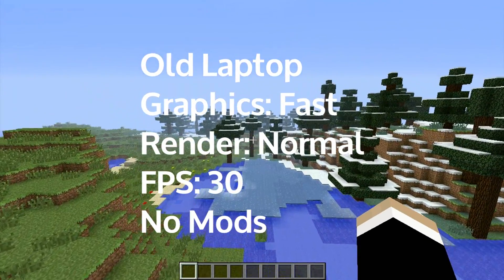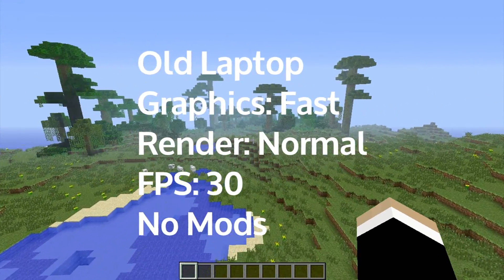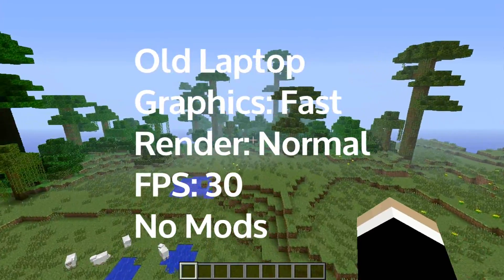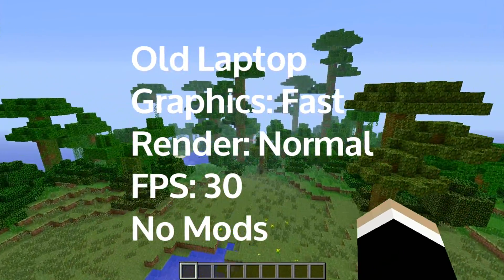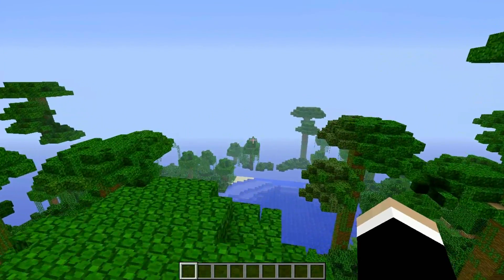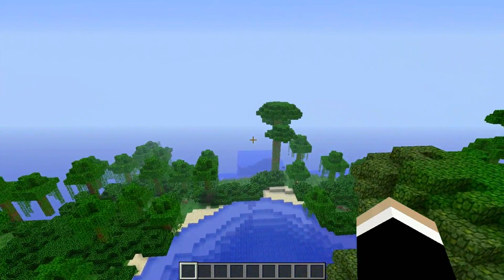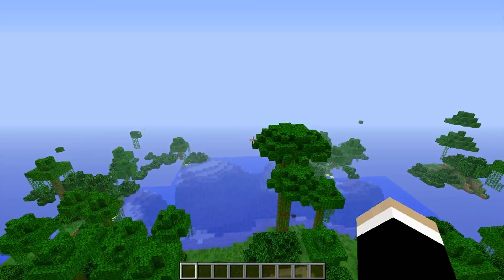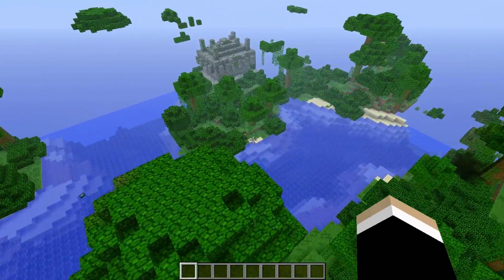My New Computer Update!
My New Computer Specs:
I7-3770k
GTX 680
16GB Ram
120GB SSD
2TB HDD

Old Laptop specs:
I5-2430M
Intel HD 3000
6GB Ram
750GB HDD